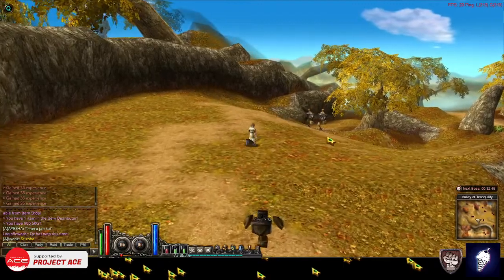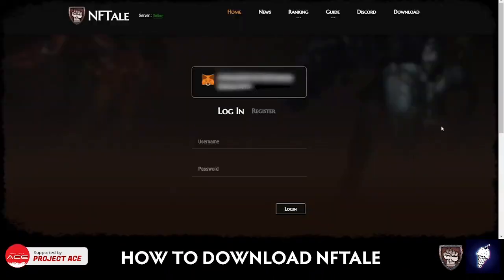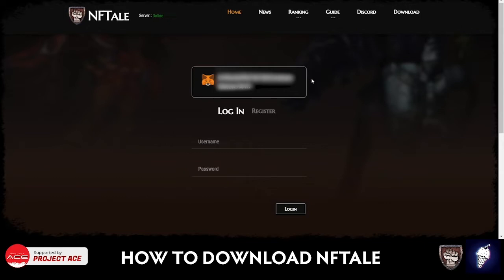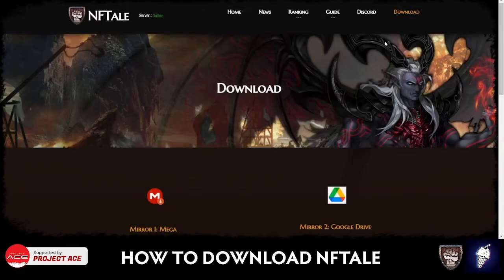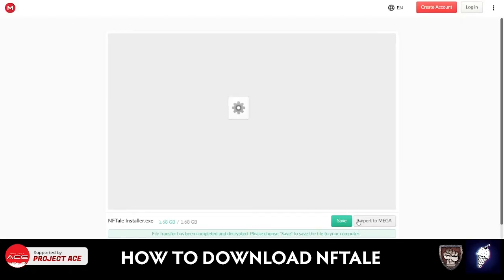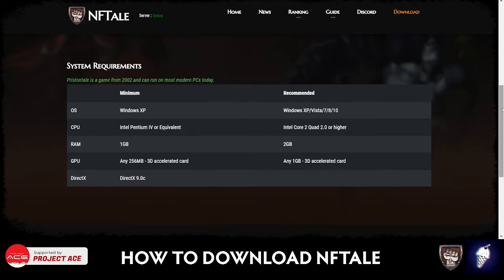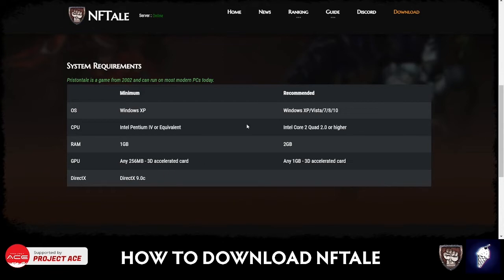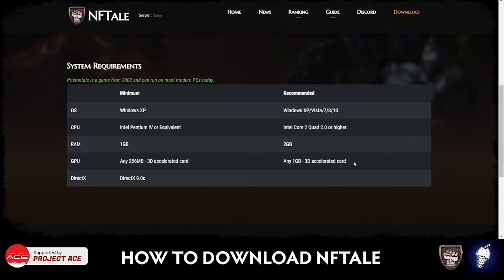Severe Rise Games: How to Download NFTale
In this video, you'll learn how to download the NFTale game app.

$SRGT CA: 0xbd7b45e4a8e7042b458a8ff08f29aa8eae43f269